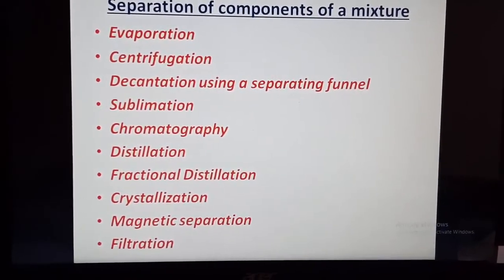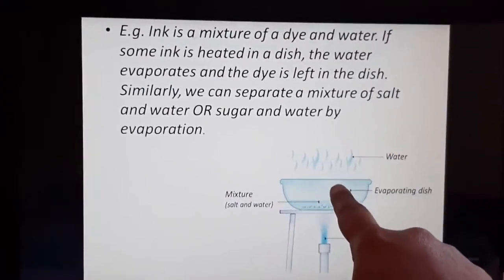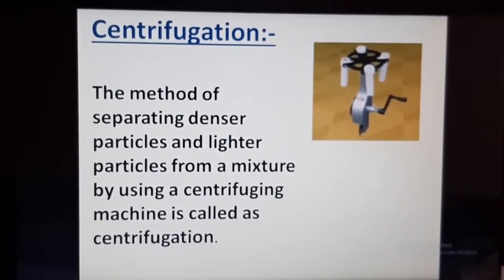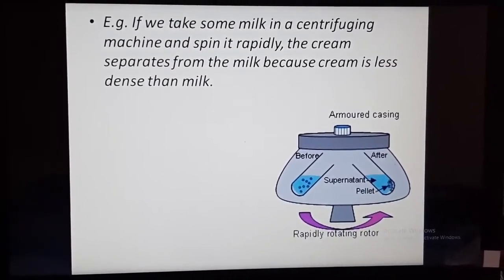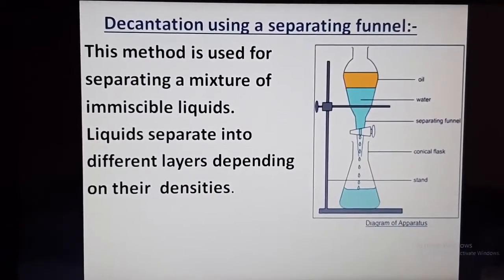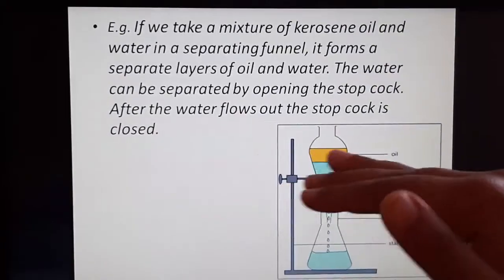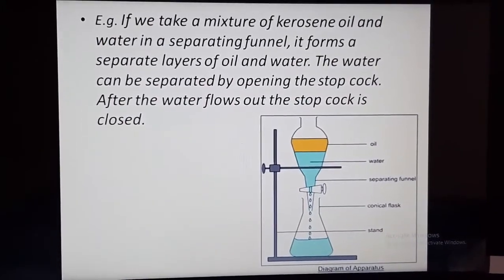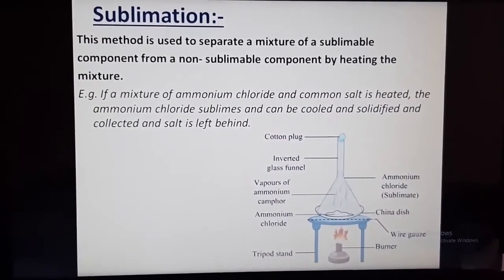Class IX Science, Ch 2, Lecture 3, || PRAGYA PUBLIC SCHOOL